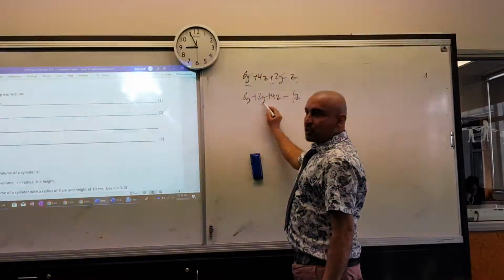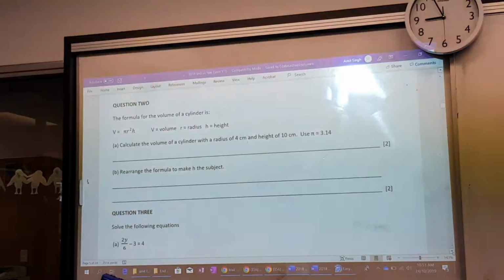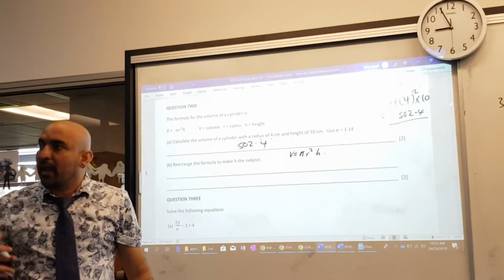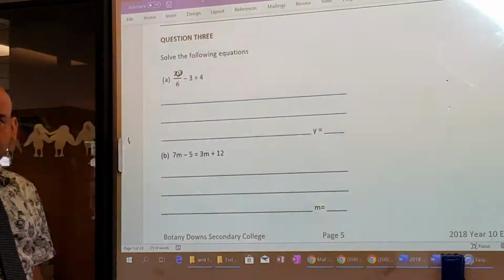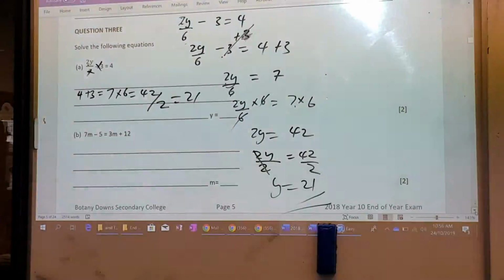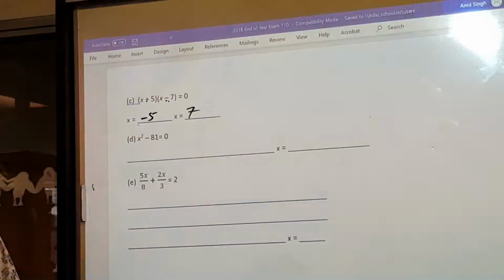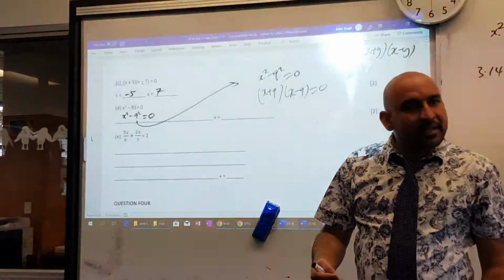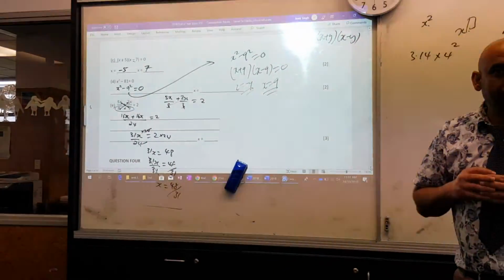Year 10 end of the year algebra revision